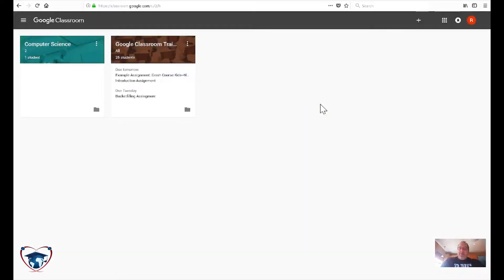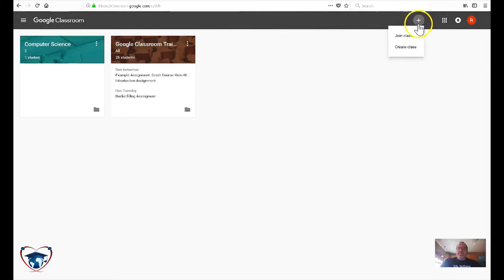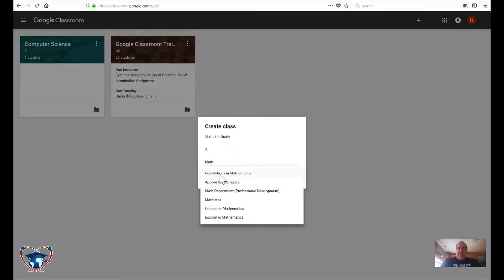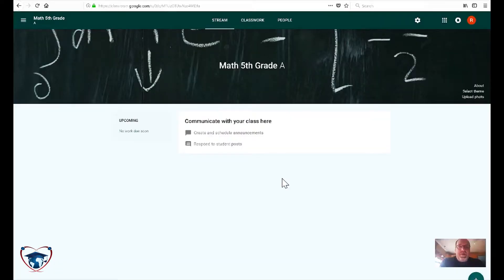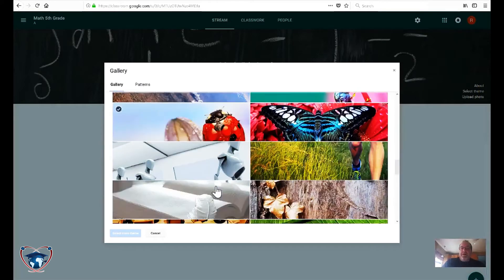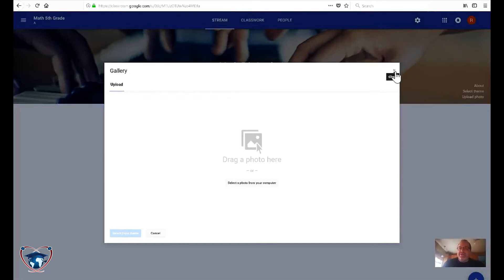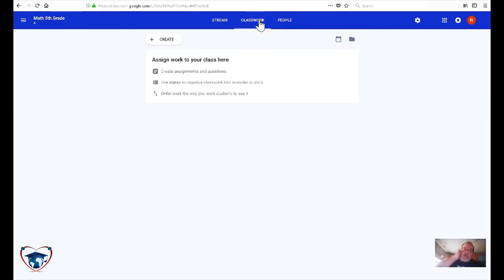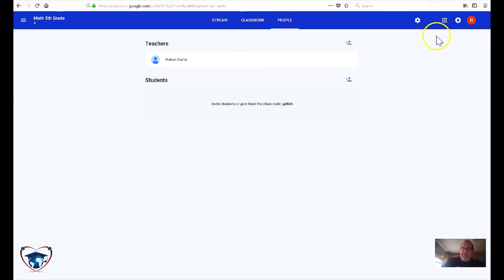Google Classroom - How to Create a Classroom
How to Create a Classroom on Google Classroom

In this video, the creation of a Google Classroom will be displayed.  Included in this, the ability to change the look of your classroom will be introduced. The general layout and functions of Google Classroom are also detailed in this video.

Google Classroom is an online forum to organize and deliver content to your students. The site allows the user to create individual classrooms for each course that they teach. Classroom allows the teacher to deliver and grade digital lessons, stay in communication with parents and students, as well as to organize key digital resources.